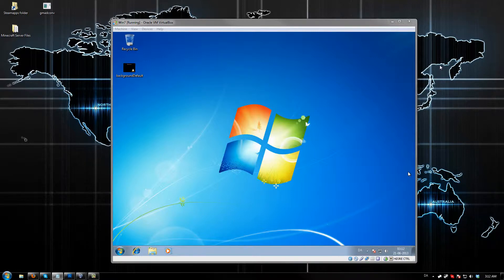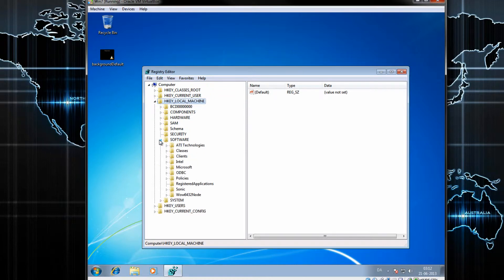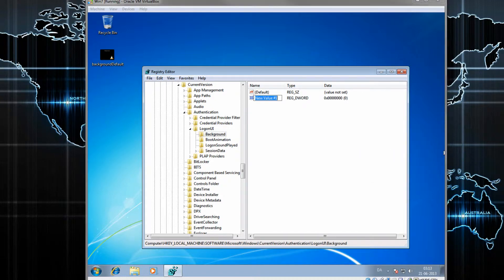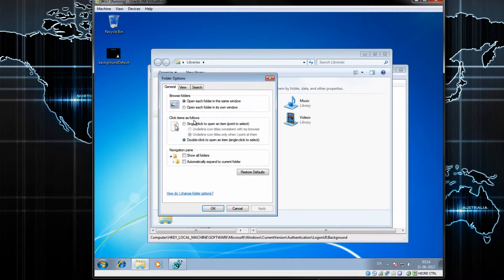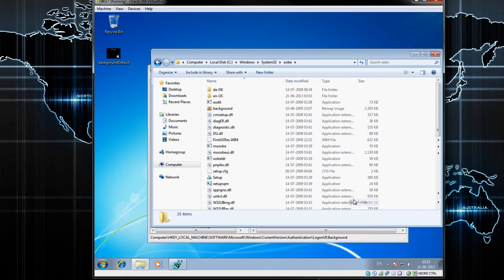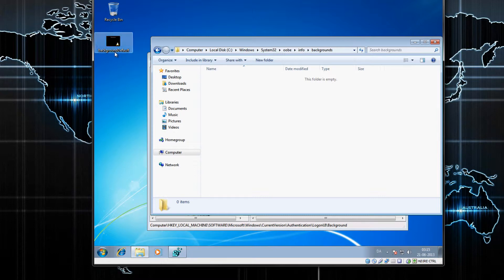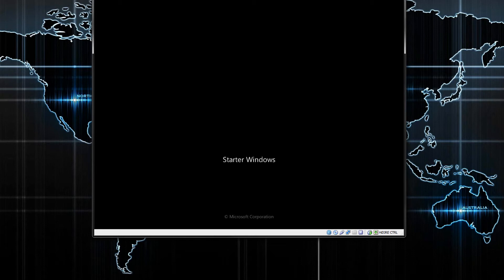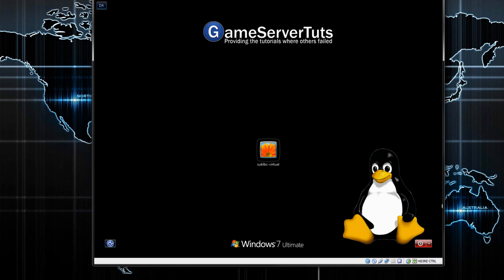Create custom Windows 7 Logon screen :: Other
In this video we show you how to create a custom windows 7 logon screen.